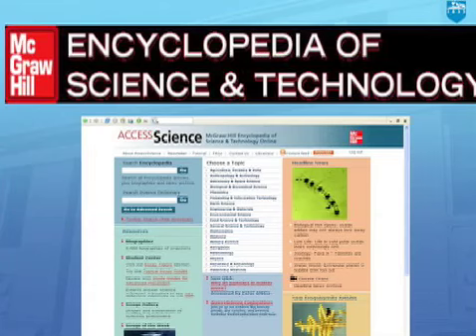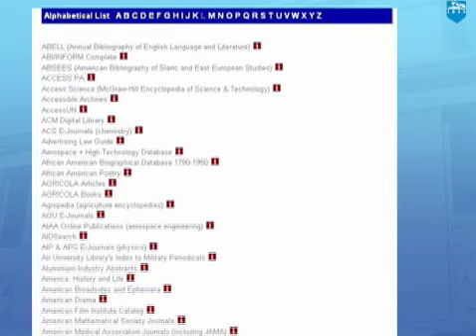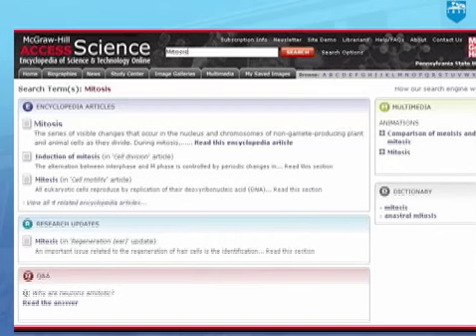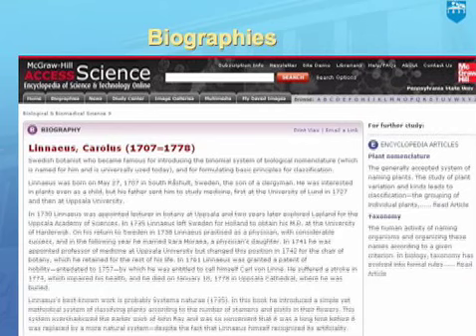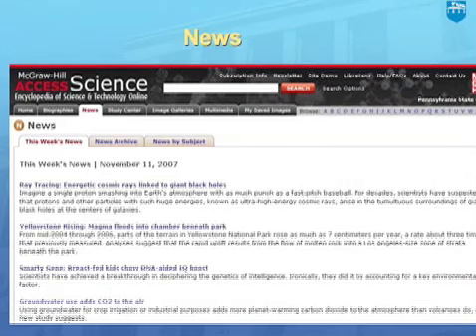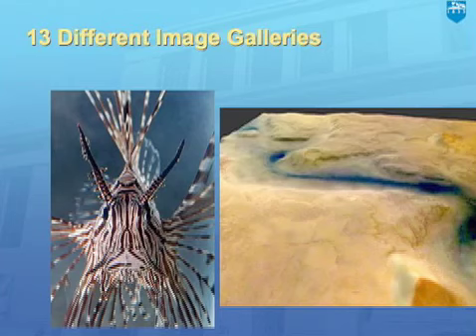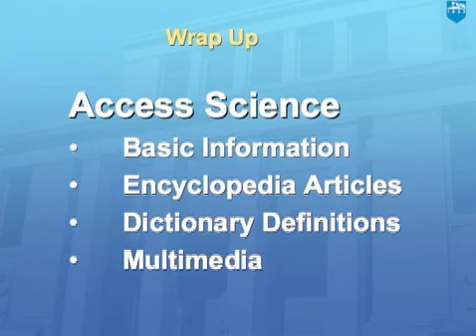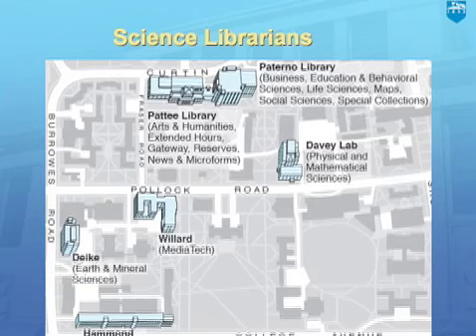Access Science - Science Resources at Penn State Podcast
John Meier and Kathy Fescemyer talk about the online encyclopedia Access Science